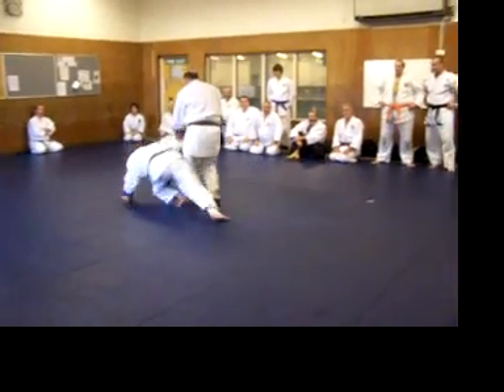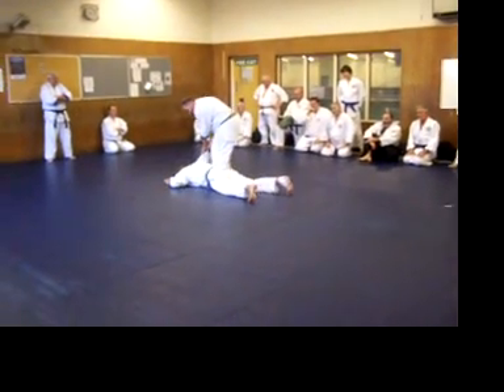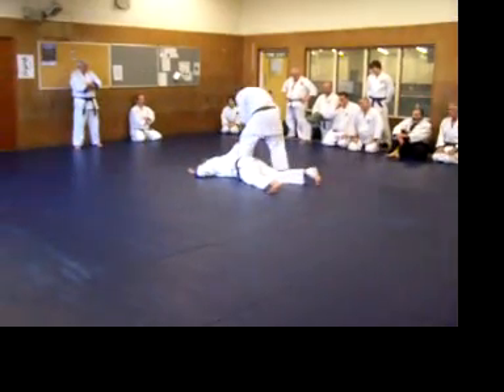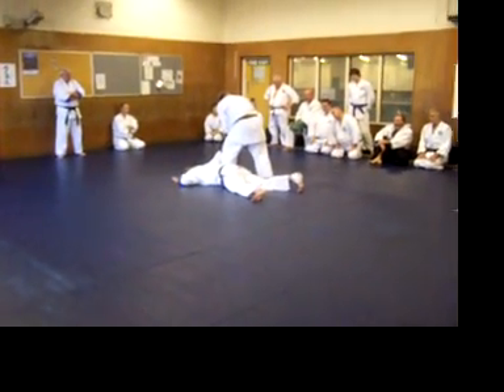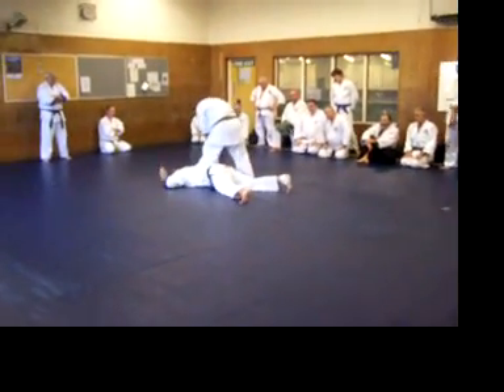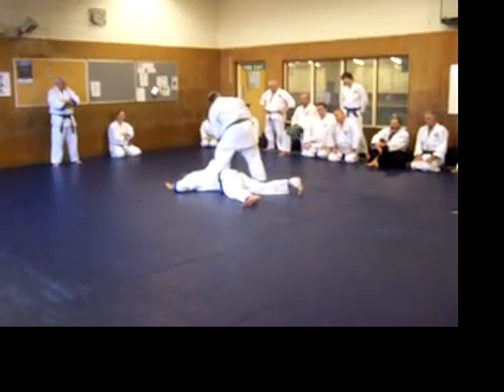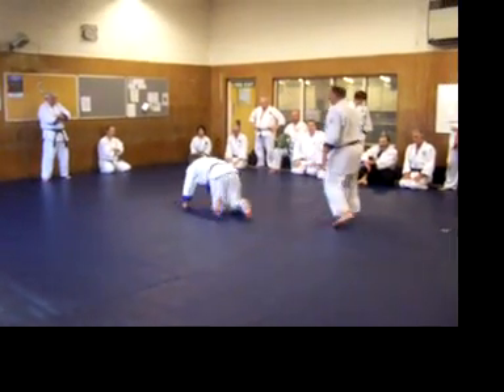Tomiki Aikido in Essex with Shaun Hoddy 6th Dan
Koryu Dai Ichi  Tachi-waza (second section -standing techniques ) 1st technique
Katate-mochi-oshi-taoshi